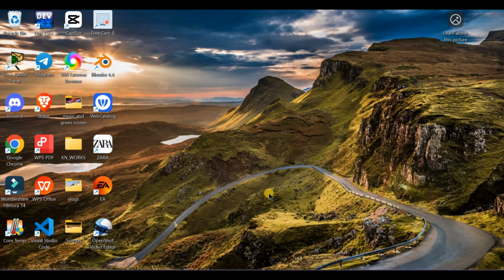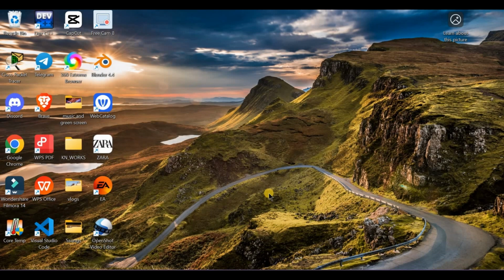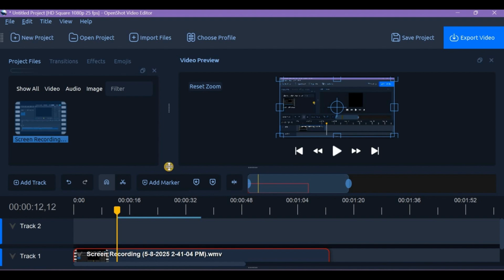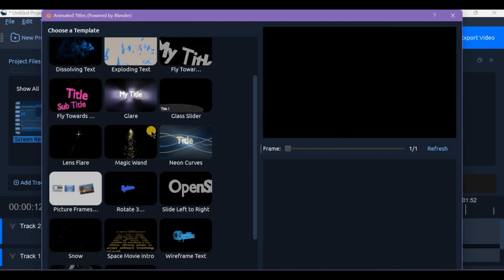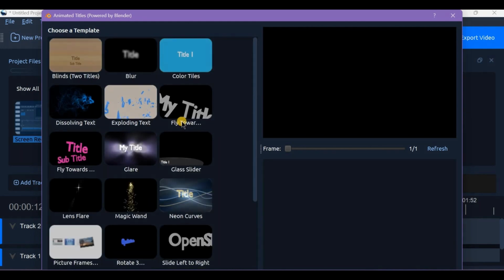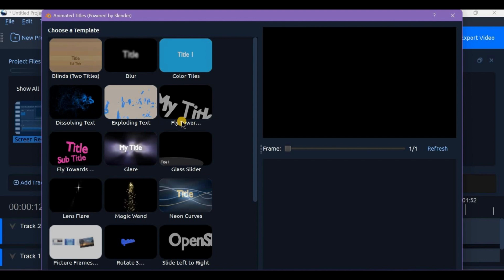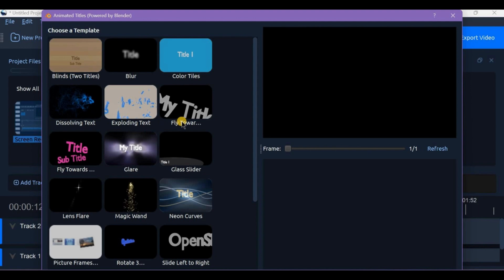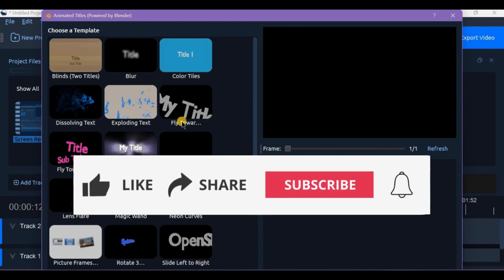How to Add Animated Title in Openshot 2025?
Adding an animated title in OpenShot is a great way to make your video project more engaging by introducing dynamic, eye-catching text at the beginning or during important moments. Animated titles can enhance your content by creating professional-looking intros, end credits, or section headings that grab the viewer's attention.

OpenShot makes it easy to add animated titles by allowing you to customize fonts, animations, and effects. These animated elements can be adjusted to fit the theme and style of your project, adding an extra layer of creativity and professionalism to your videos.